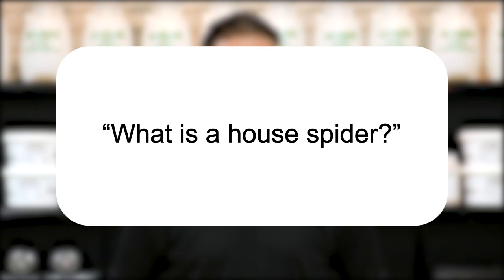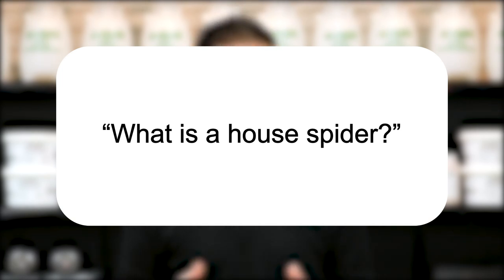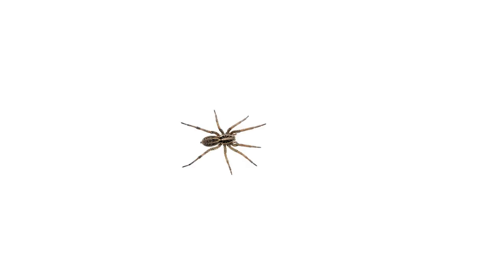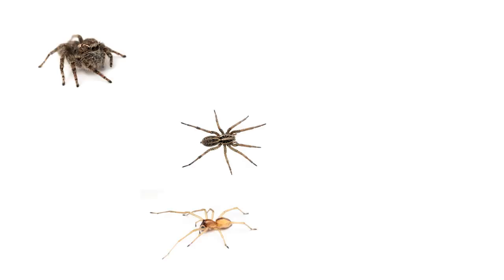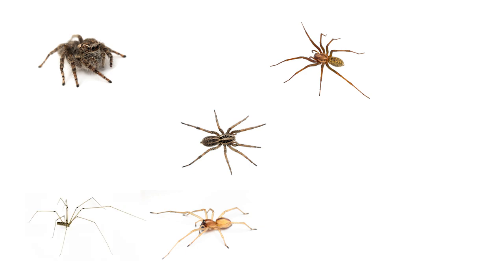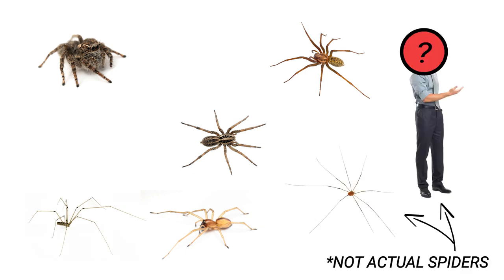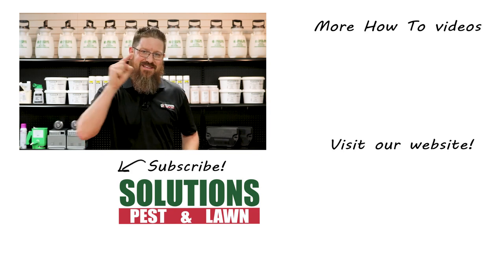What is a House Spider? | Pest Support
In this video, Jason lists some common house spiders then provides easy things you can do to reduce spider activity in your home.